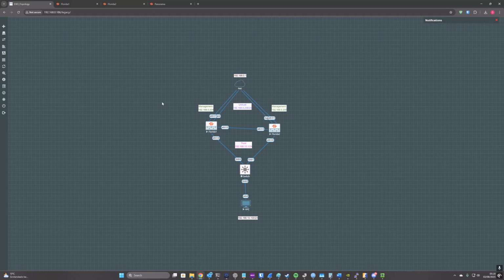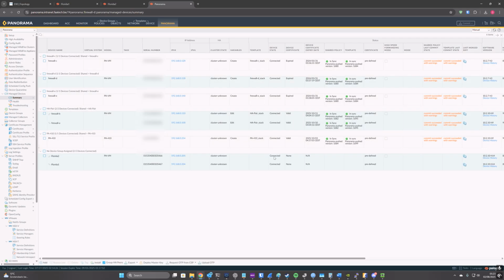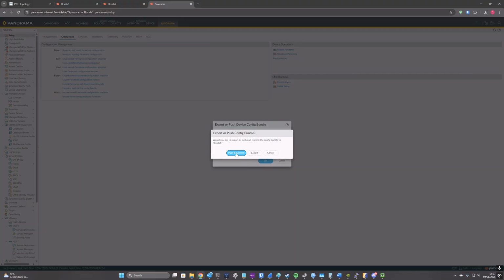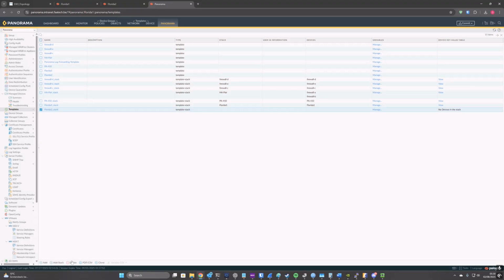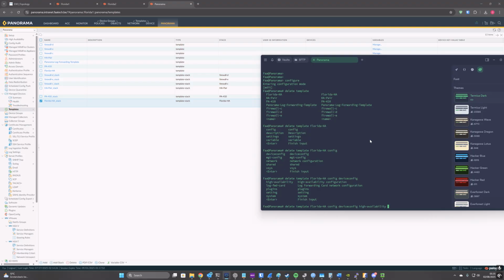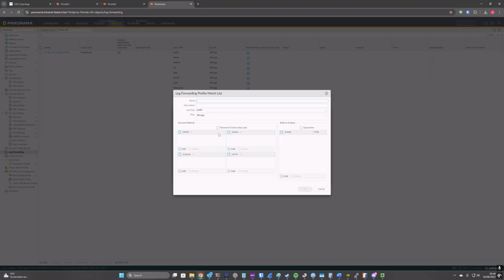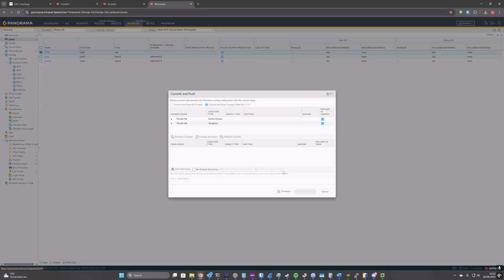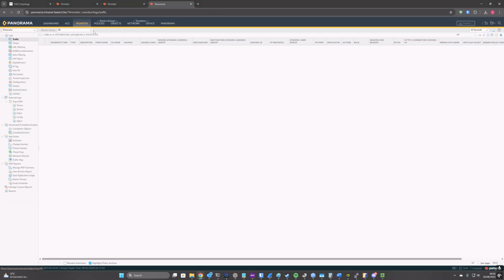Migrating existing High-Availability Palo Alto Networks firewalls (NGFW's) to Panorama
The requirement is that the devices (NGFW's) are licensed, without a license there's no serial number for it. If you purchased a physical appliance, there's always a serial number - but that's not the case with the VM series. Panorama needs a license too, it can be up to 25 devices, 100 or even 1000.

My advise is to use Panorama to make your life easier, not more difficult.